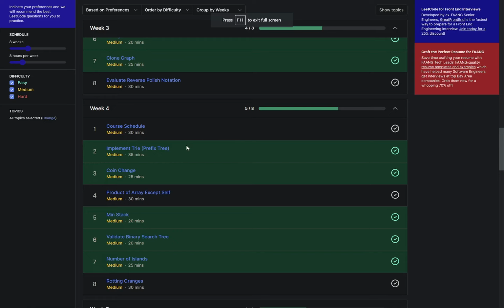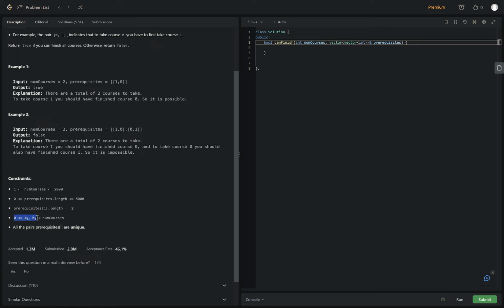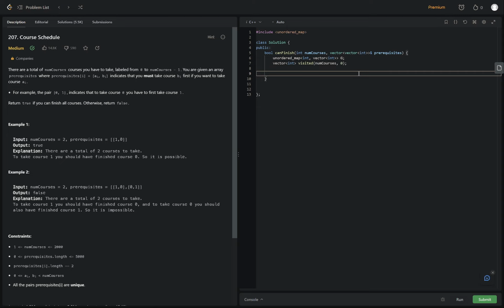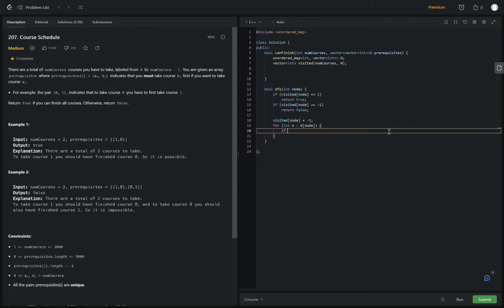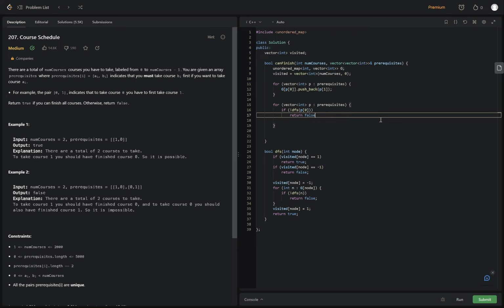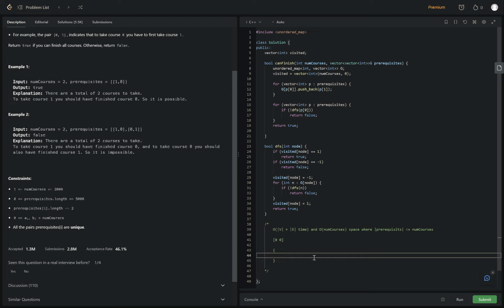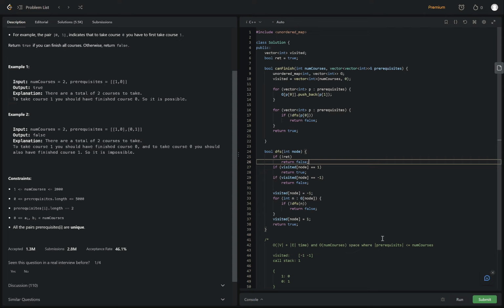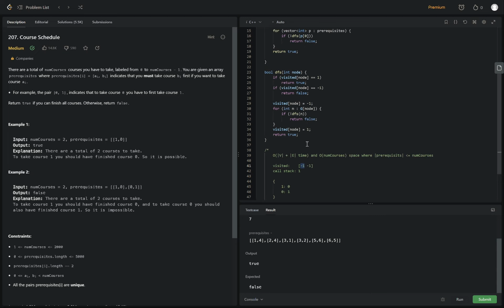4.1 - Course Schedule - C++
ADDENDUM: |prerequisites| is bounded by numCourses^2, not by numCourses. Each prerequisite item is unique, so there can be at most numCourses prerequisites for each course.

Going through the LettCode Grind 75.